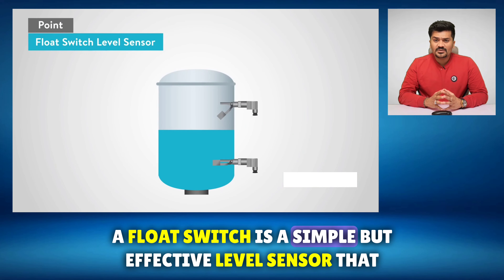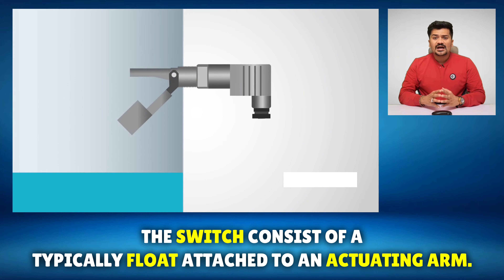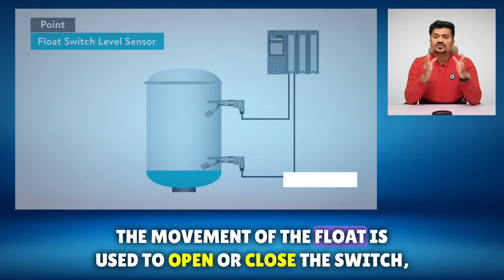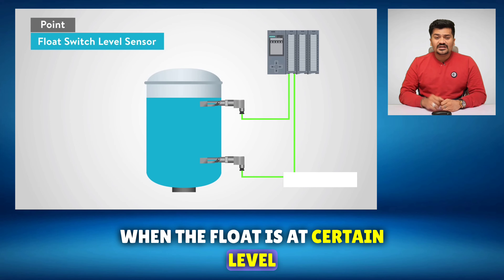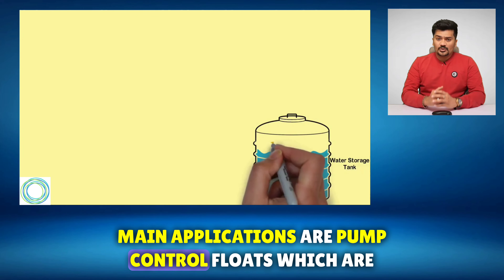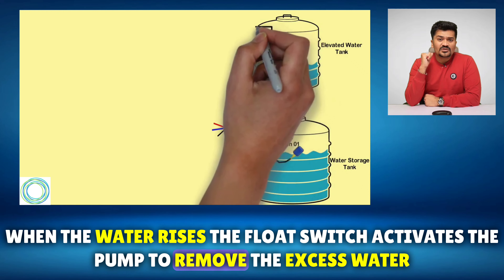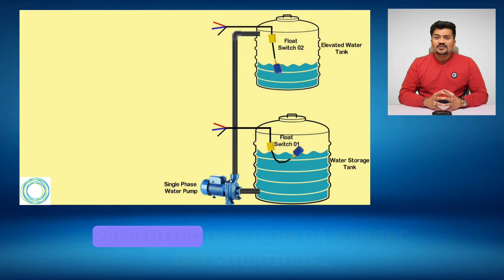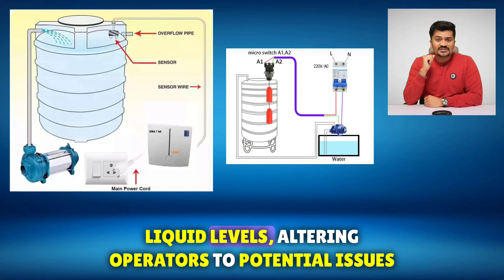What is Float Switch l Types of level sensors floatlRadicalTechArt I RadicalTalks I RadicalTechMart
A float switch is a device used to detect the level of liquid within a tank or container and to control the operation of a pump, valve, or other electrical devices accordingly. It consists of a float, typically buoyant and sealed, attached to an electrical switch. The float is positioned at a specific level within the liquid, and as the liquid level changes, the float moves up or down.

When the float reaches a certain predetermined level, it activates or deactivates the electrical switch, triggering the connected equipment. For example, in a sump pump system, a float switch can be used to turn on the pump when the water level rises to a certain point and turn it off when the level drops.

Float switches are commonly used in various applications such as controlling water pumps, monitoring liquid levels in tanks, and preventing overflow or dry running of pumps. They are versatile devices and come in different designs, including vertical and horizontal configurations, to suit different installation needs.